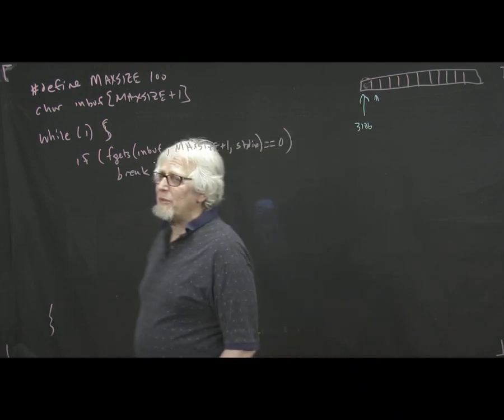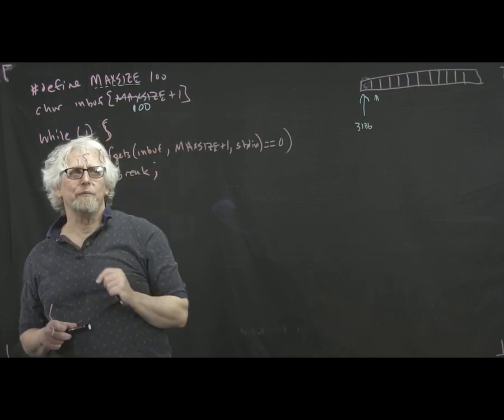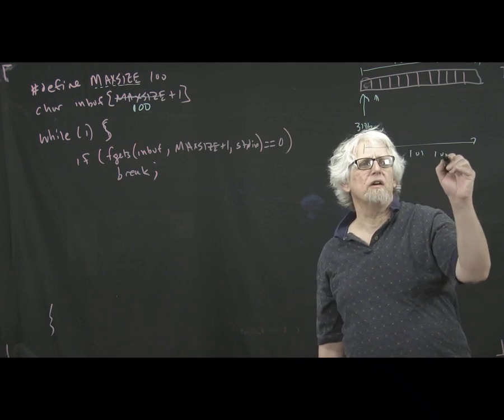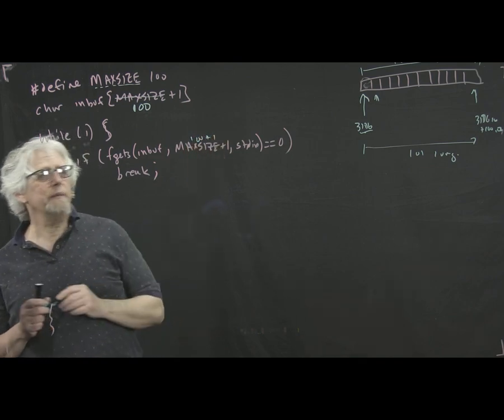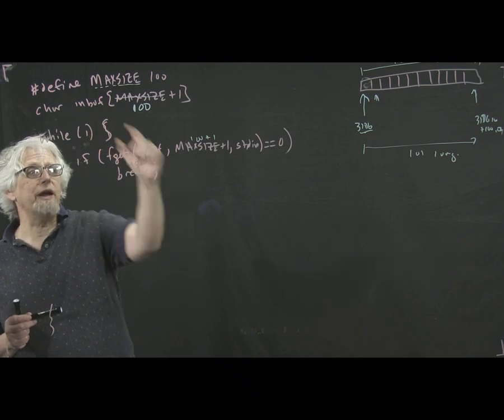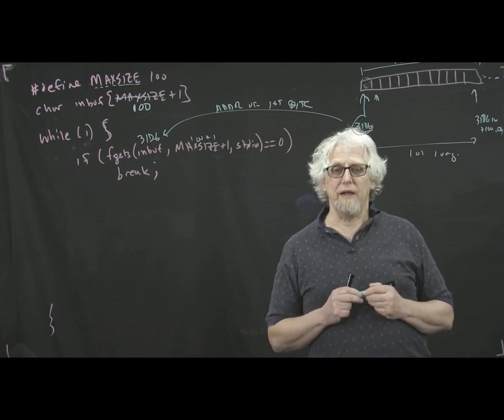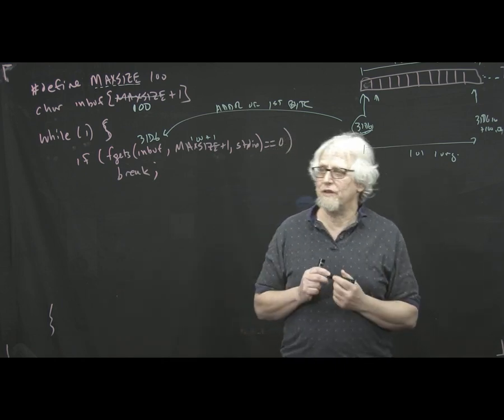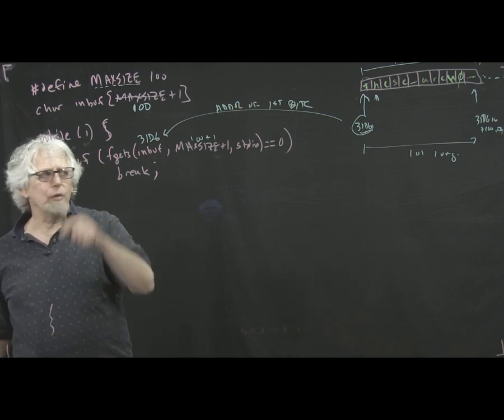cs245lab5video1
Lab 5 Tokenizing word count: review of define, fgets, string concepts.